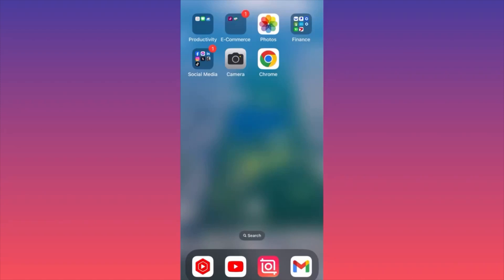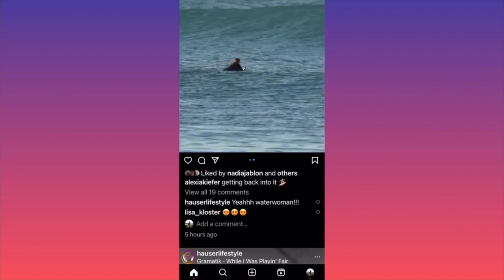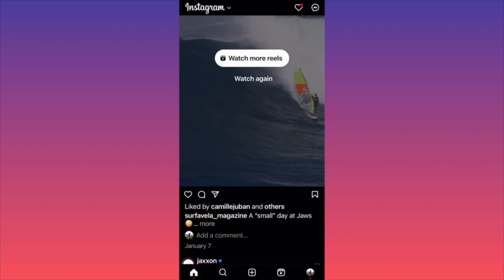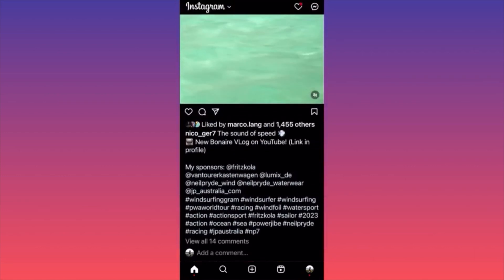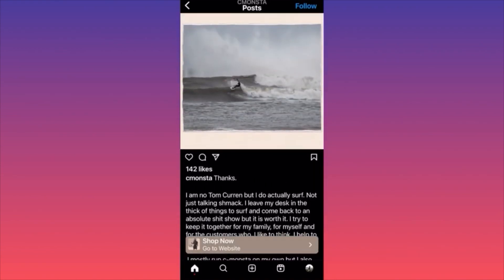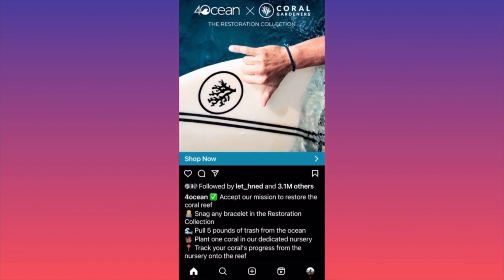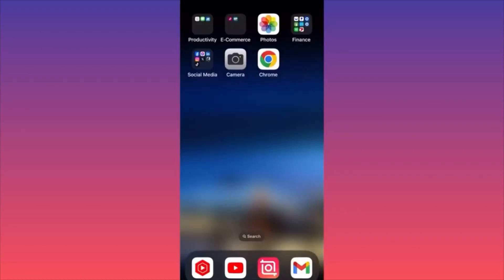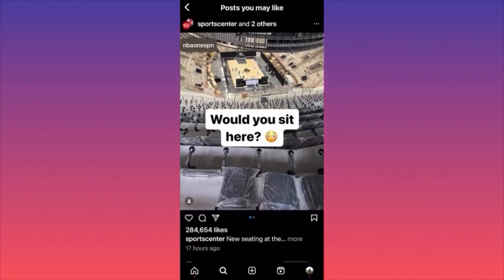How to add Music to Instagram Post (2024) Step by Step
In this video you will learn how to add music to instagram post and how to add music to instagram post with multiple photos as well as how to add music to instagram post after posting. In this tutorial video, you'll discover how to add music to your Instagram posts. The content will cover the process of adding music to a single photo post on Instagram, as well as incorporating music into posts with multiple photos. Additionally, the tutorial will provide guidance on adding music to an Instagram post after it has already been posted.

📚Elon Musk's Secrets to Success:

📚Maximize Results with GPT-3: